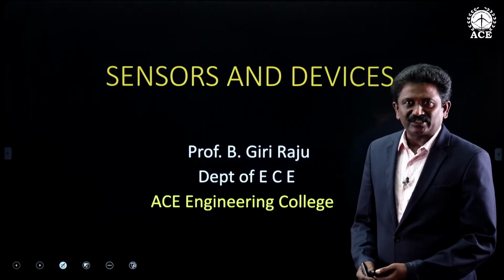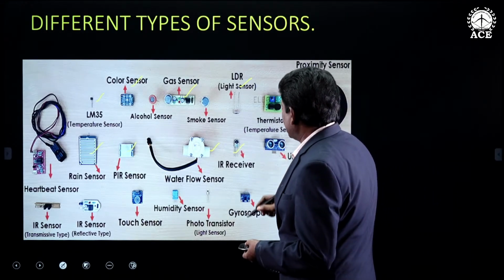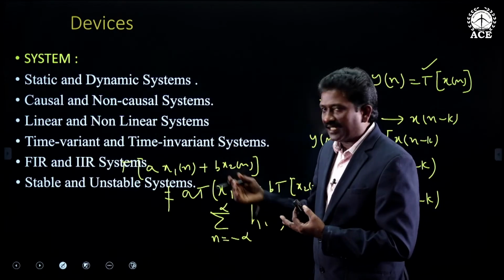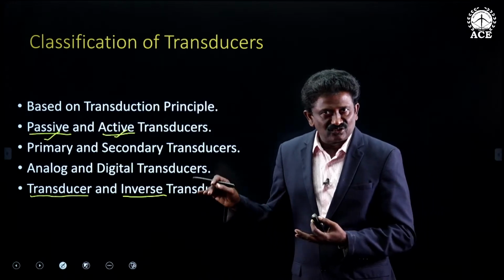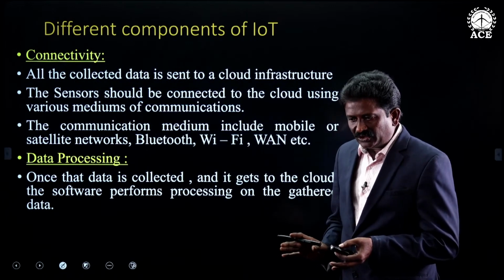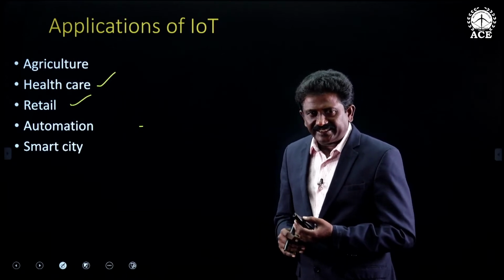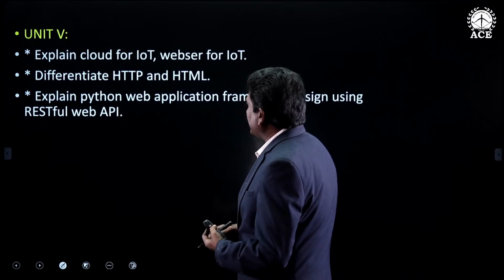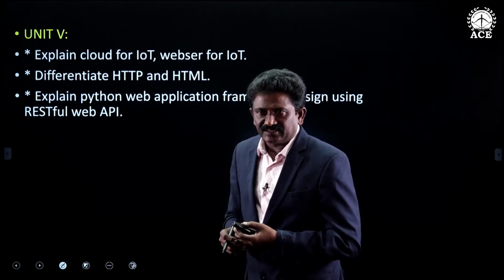Sensors & Devices | Revision Series for University Examination | Giri Raju Sir | ACE College Live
Join us for an engaging live event featuring Prof. B. Giri Raju Sir, esteemed faculty member at Ace College, as he dives deep into the intricate topic of "Introduction to IoT in Sensors & Devices" With his extensive knowledge and expertise in the subject, Prof. B. Giri Raju Sir will provide a comprehensive explanation of previous years questions. We'll introduce you to the world of sensors and devices. Learn how everyday gadgets and technology work, and discover how they make our lives better. We'll break it down in an easy-to-understand way. Whether you're a student looking to strengthen your understanding or a professional seeking to expand your knowledge, this event promises to be an enlightening experience. Don't miss this opportunity to learn from one of the finest educators in the field.